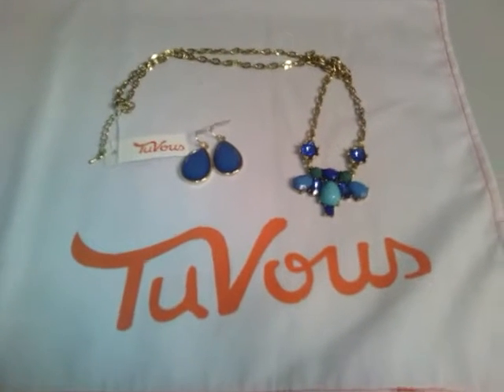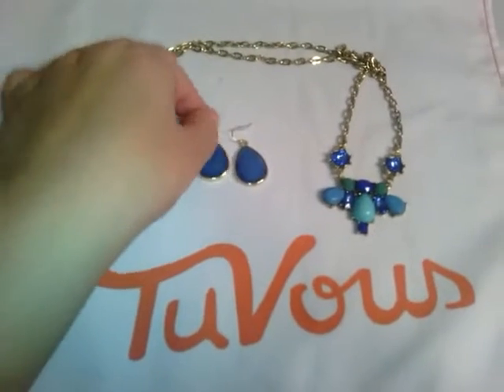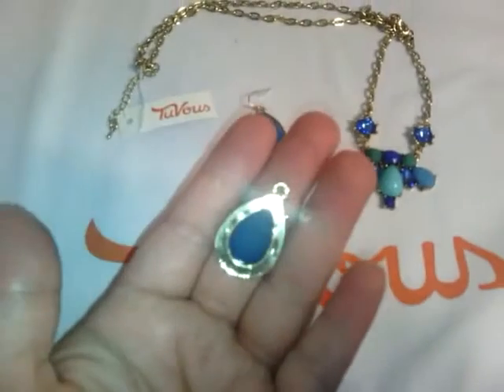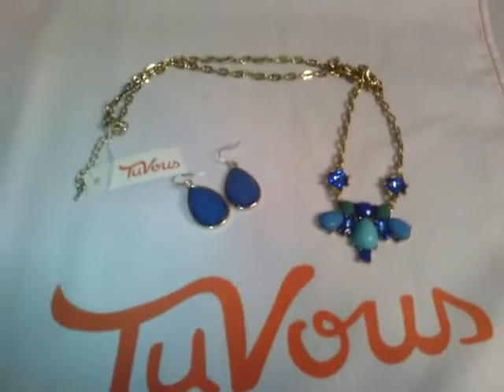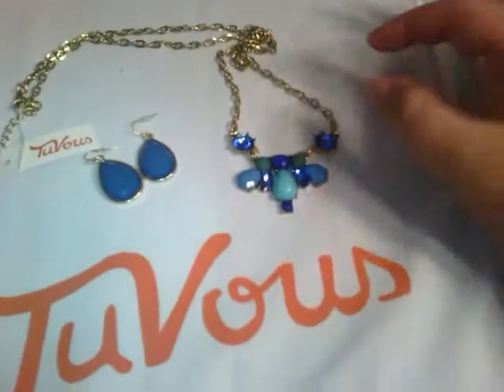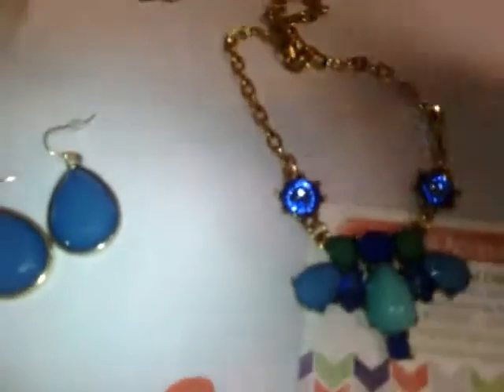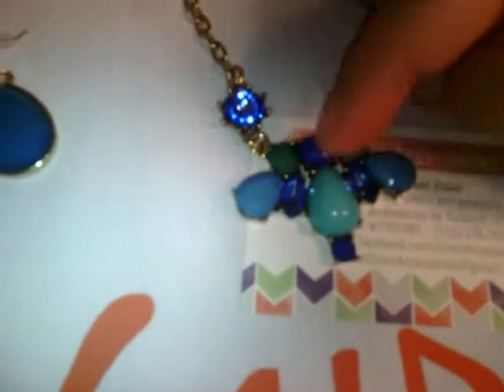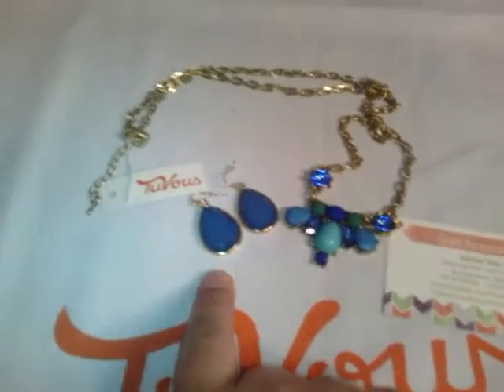Siren Accessories featuring TuVous - Azul Droplets and Take Flight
How beautiful are these pieces?!  So versatile and fun for summer!  Azul Droplets and Take Flight are both available now on my